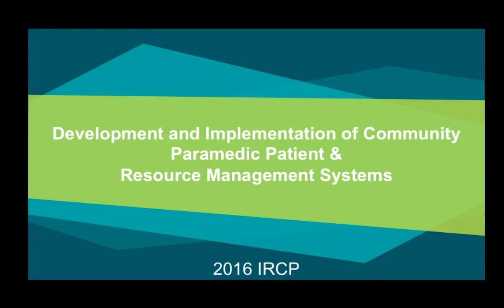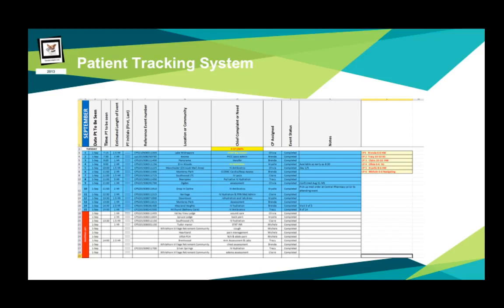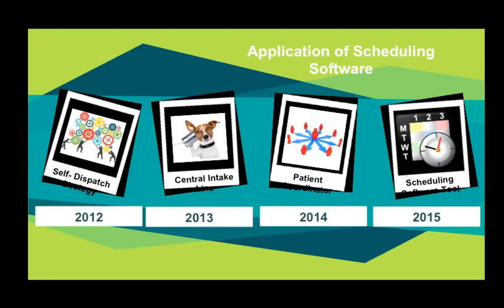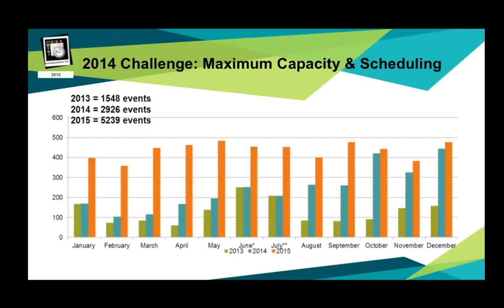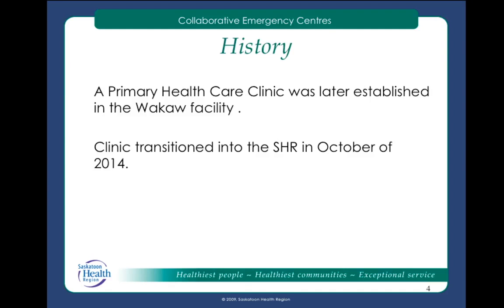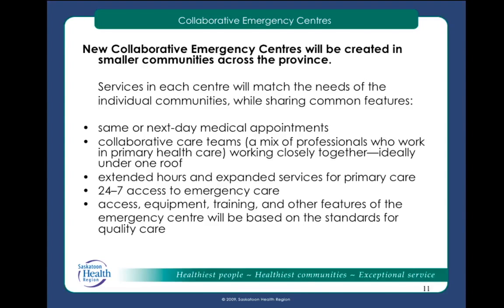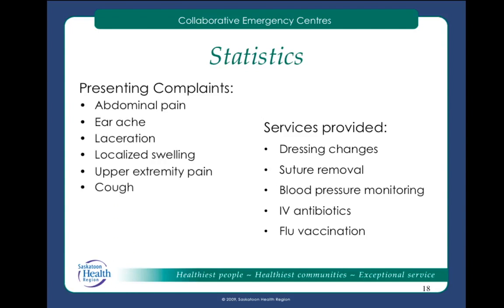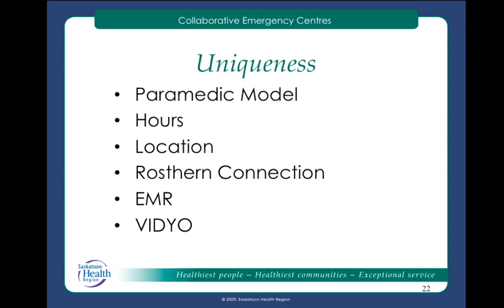IRCP 2016 12E6 Smith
Session 12.E.6 Development and Implementation of Community Paramedic Patient and Resource Management Systems

Michele Smith, ACP BHS: Community Paramedic – Team Lead
Alberta Health Services [CAN]